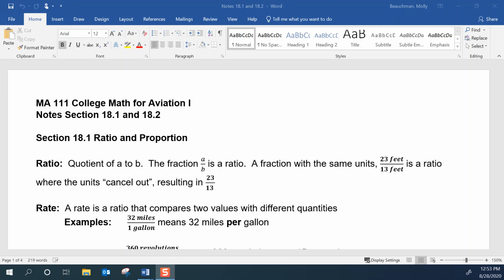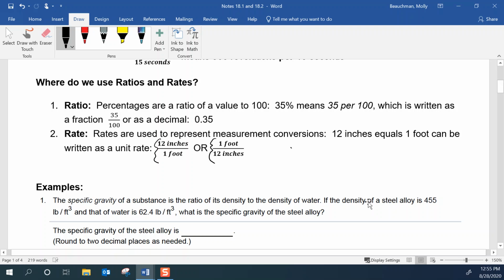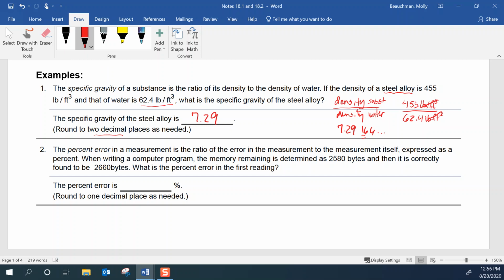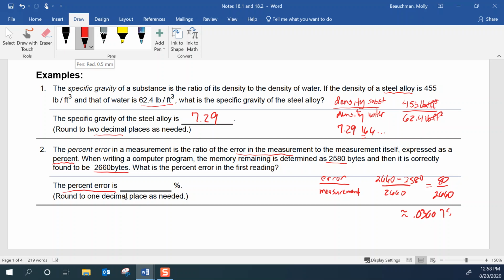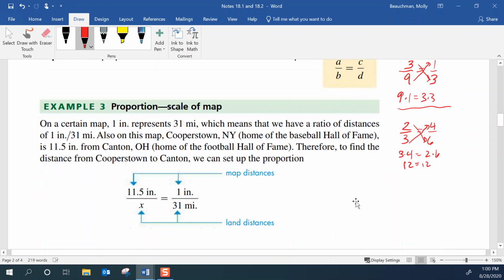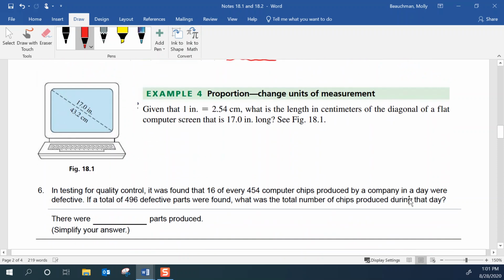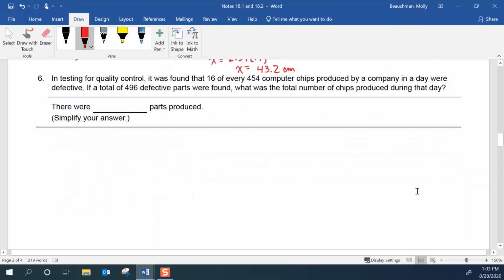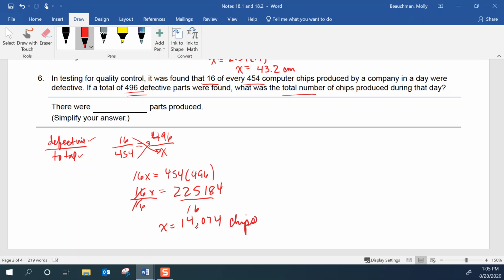MA 111 Section 18.1